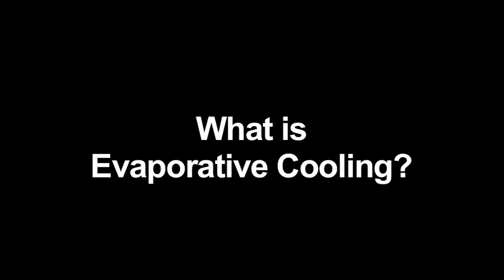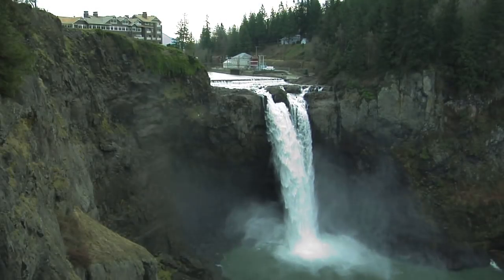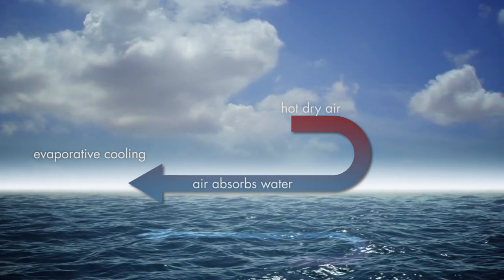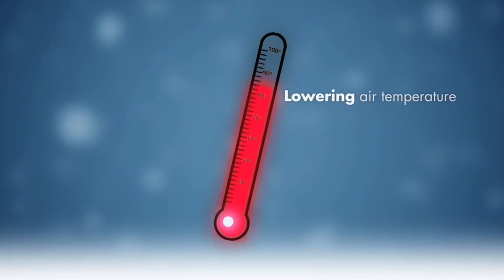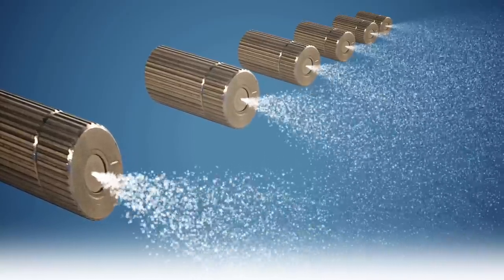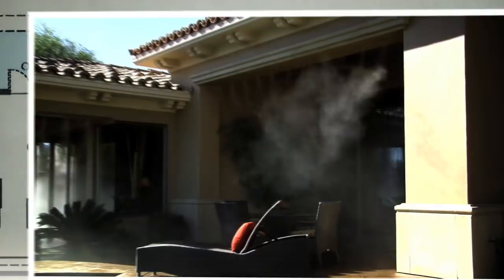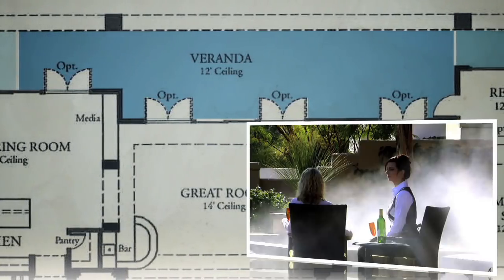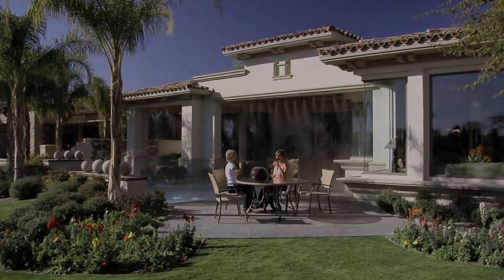What is Evaporative Cooling?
Koolfog outdoor cooling systems are based on the principles of evaporative cooling. In this video, cooling is explained in easy to understand terms.